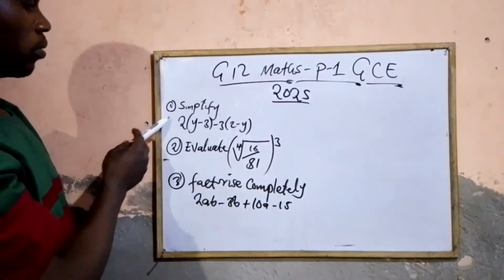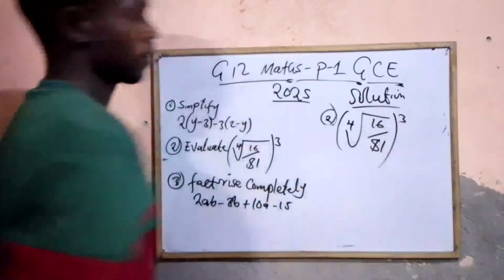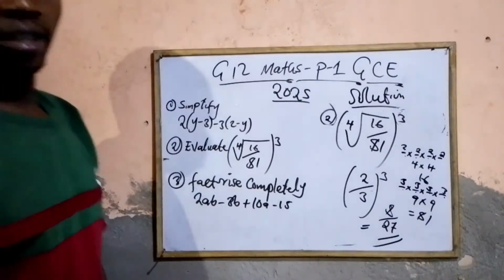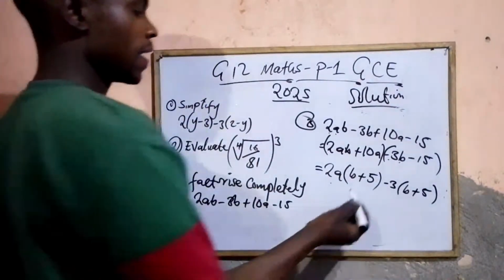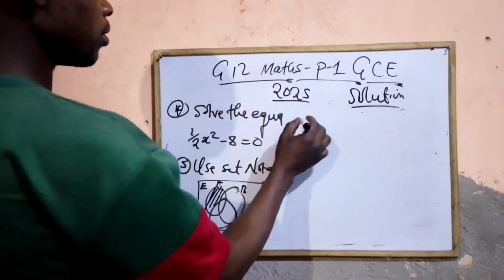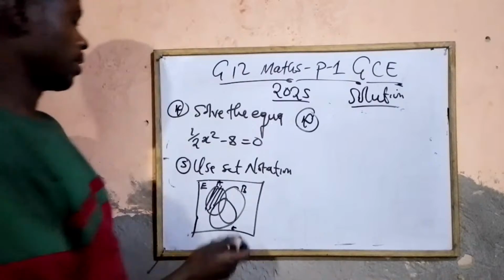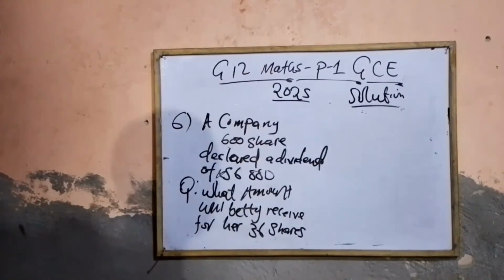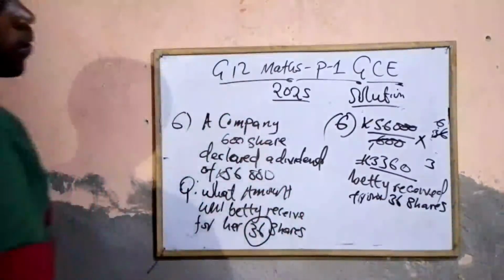I Solved a 2025 GCE Mathematics paper 1 Exam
in this Video we going to be Revising Maths p1 GCE 2025

#2025 g12 ecz maths paper 1, 2024 g12 maths paper 1 q1 - 10, 2024 g12 internal maths paper 1, 2024 ecz g12 maths paper 1 (q1 - q10), 2024 ecz g12 internsl maths paper 1 (q1 - q10), paper, latest paper, 2025 gce adittional mathematics p1 ecz exam questions review, past paper, full paper, gce